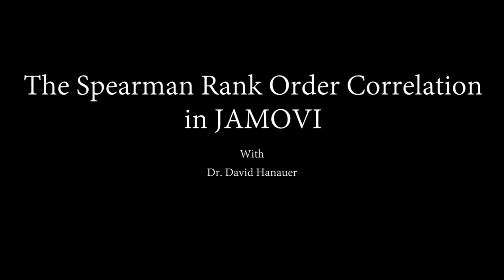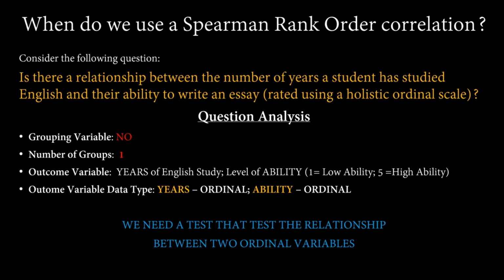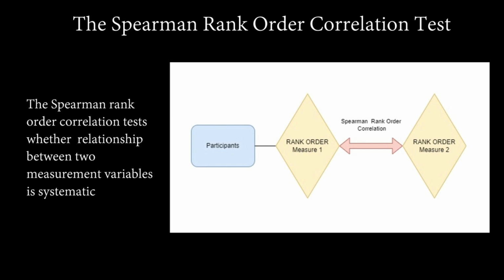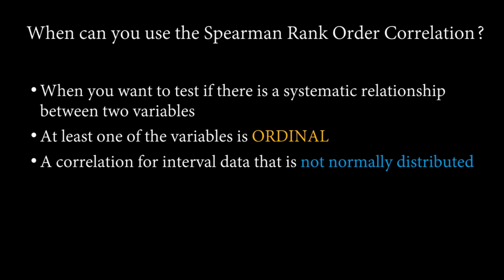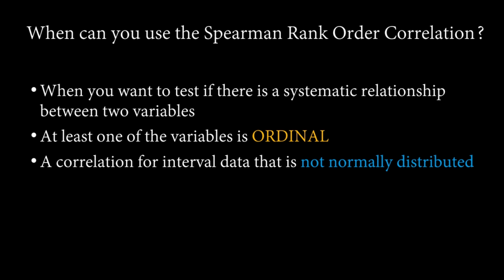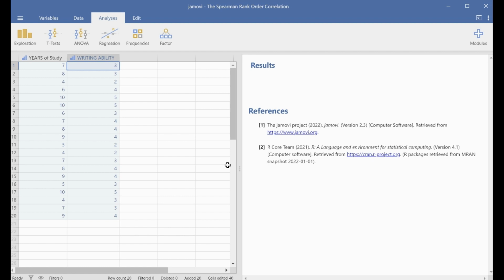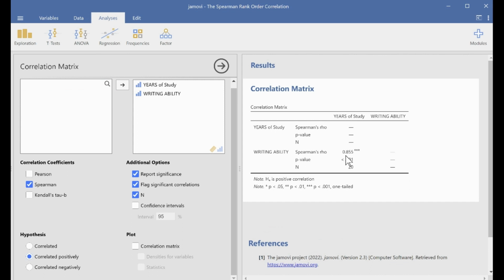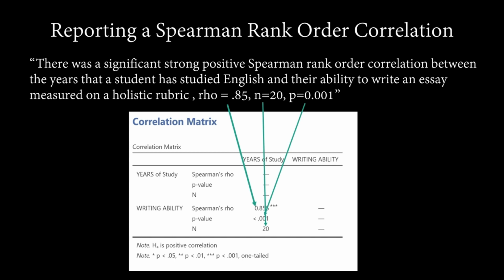11 The Spearman Rank Order Correlation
This video describes how to conduct a Spearman Rank order correlation in JAMOVI